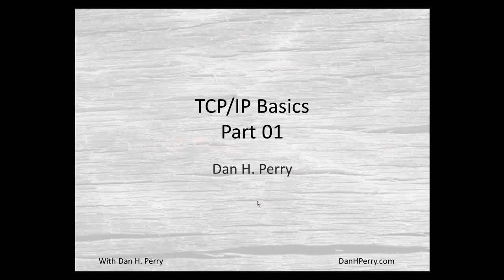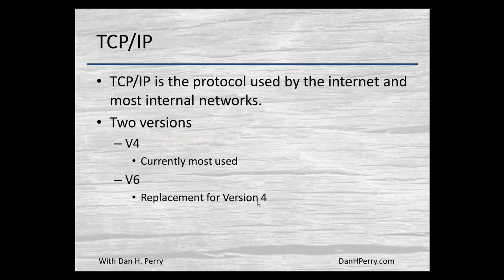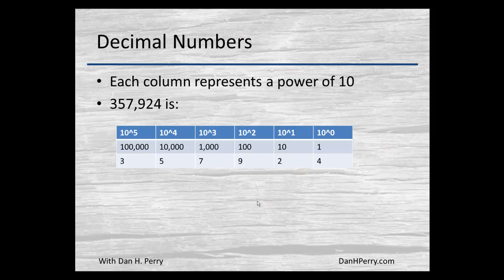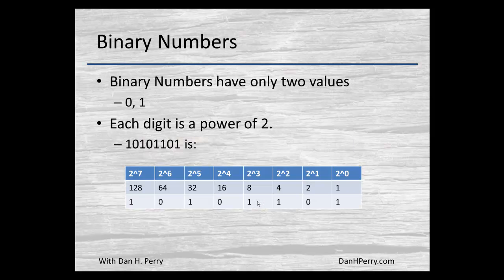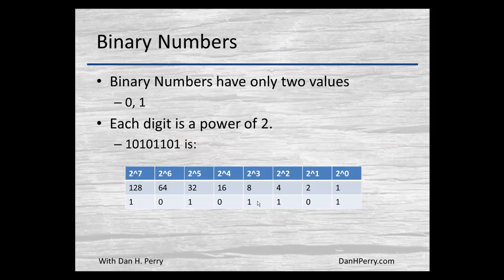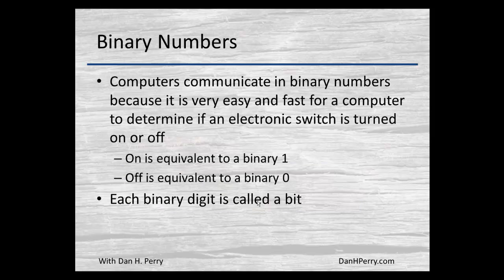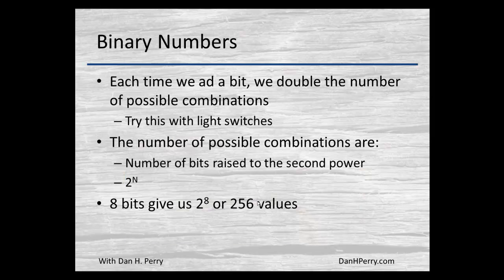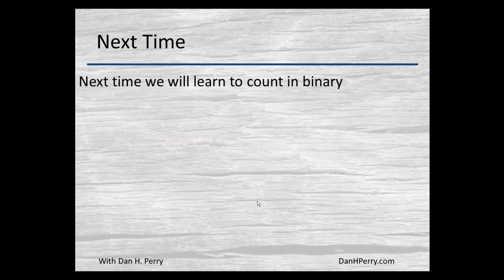TCP/ IP Basics Part 01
Introduction to TCP/IP.